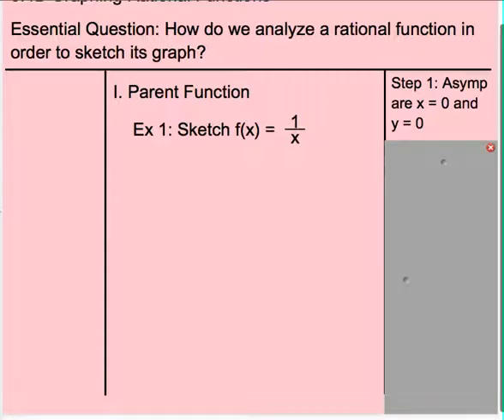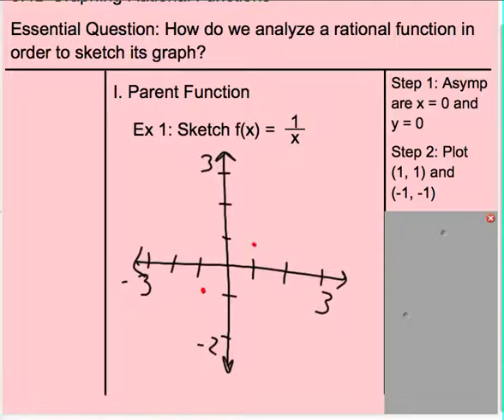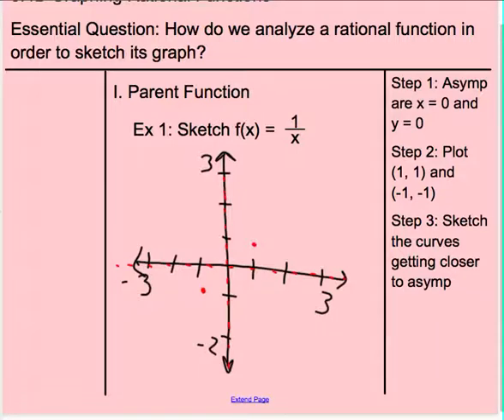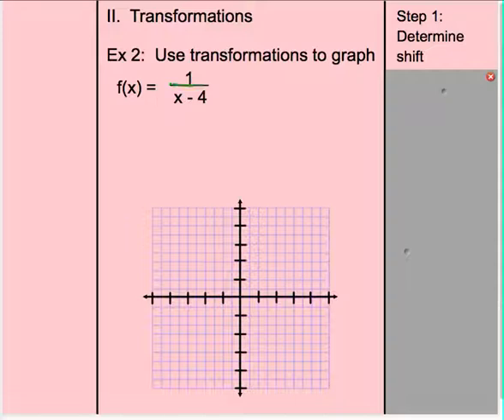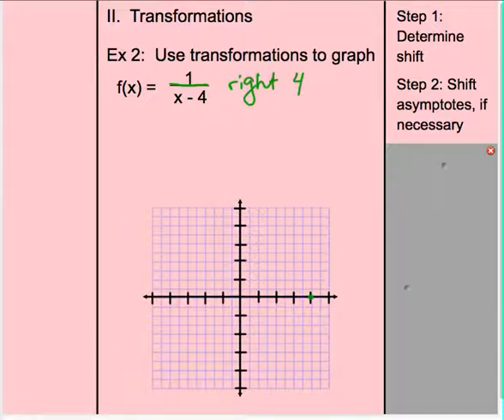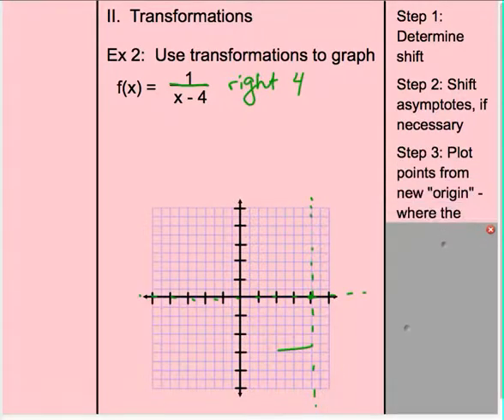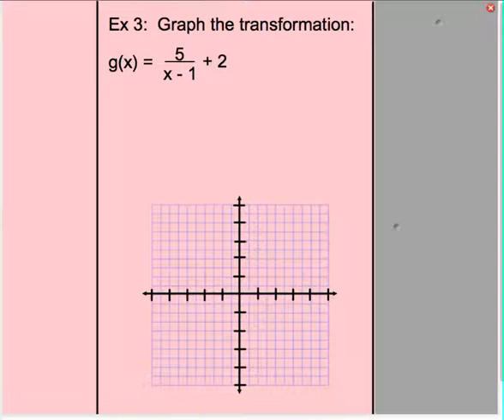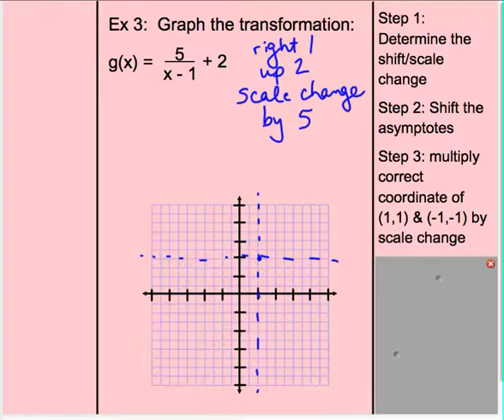Graphing Transformations of Rational Functions